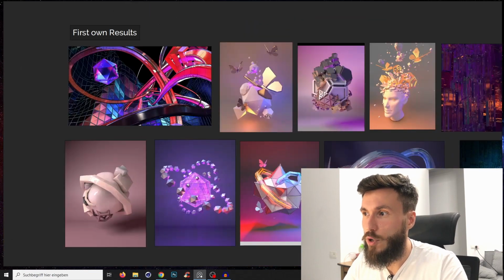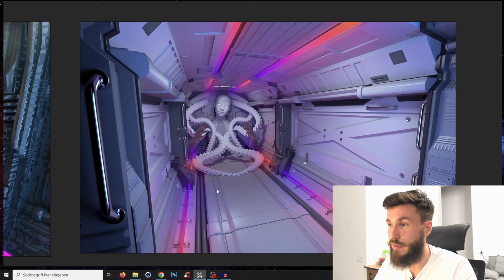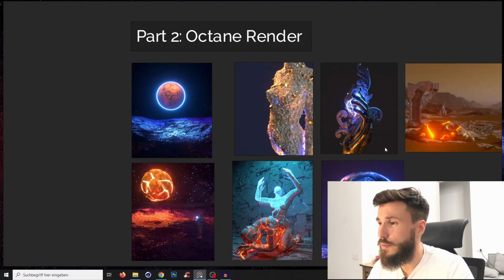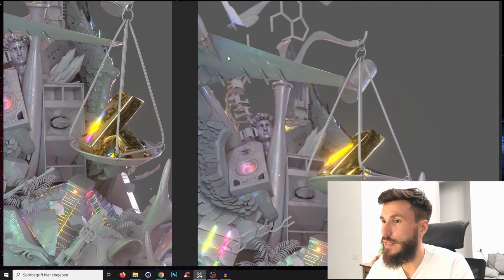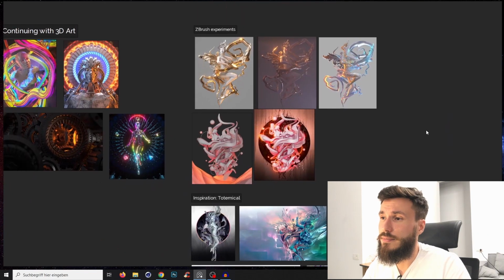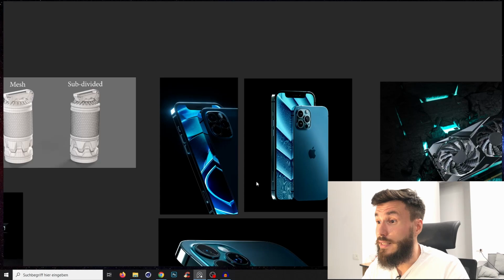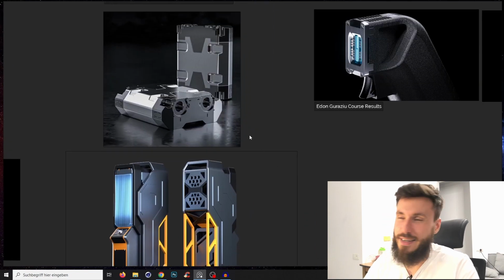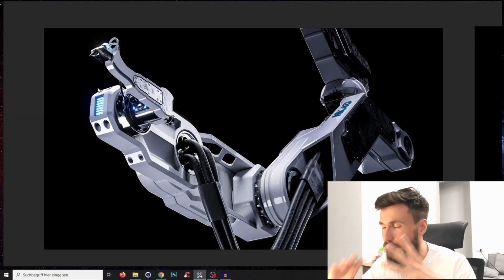My 1 Year 3D Progression ( + Tips & Advice for learning FAST & EFFECTIVE )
Hello guys,
today I will share my 1 year 3D journey with you and I will talk about the process, its difficulties and what I've learned on the way. You will get some very valuable advice, so you can learn, how to learn fast and efficiently so you can get fast results with your 3D work.

🕐 Timestamps:

00:00 1 Year progress of 3D art
00:54 Visionary & psychedelic art
02:02 Started learning 3D with Cinema 4D
04:06 Practicing with artist's artworks
06:08 Creating original 3d artwork
08:09 Learning Octane Render
09:40 Creating the first NFT "Creative Mind"
11:26 Continuing learning Octane Render & ZBrush
13:00 Selling abstract wallpaper artwork on stock sites
14:08 Creating 3D product modeling & design
15:35 Focus on product rendering and freelance business
16:58 CAD / NURBS Modeling
18:03 3D Industrial Design Projects
19:29 How to create a robotic arm
20:20 Last thoughts

▼ SOCIALS ▼